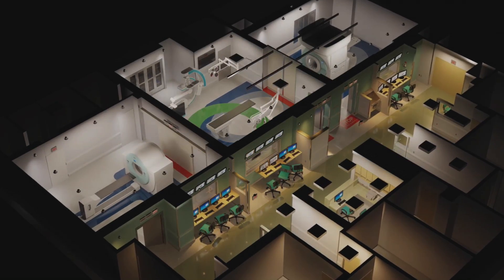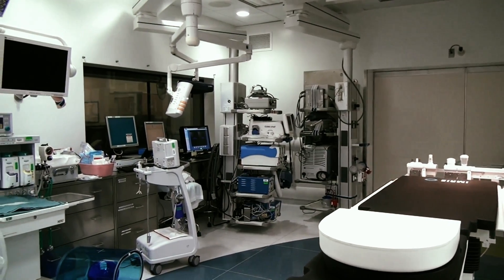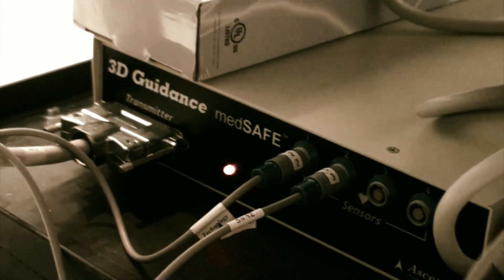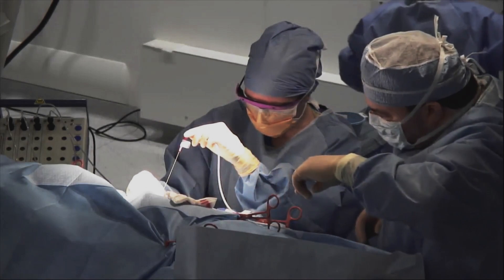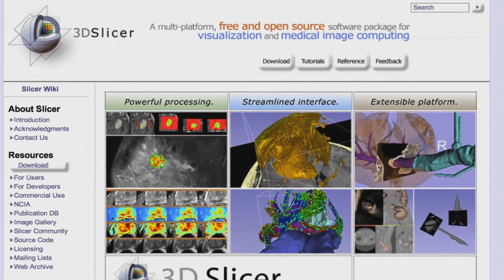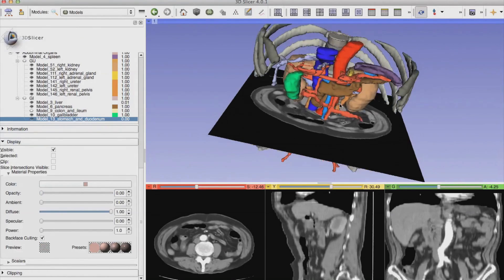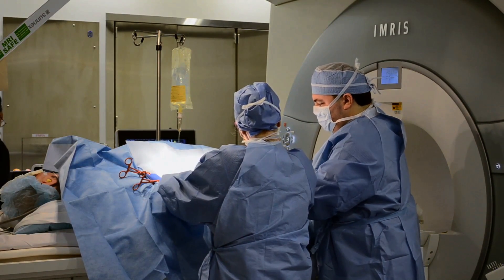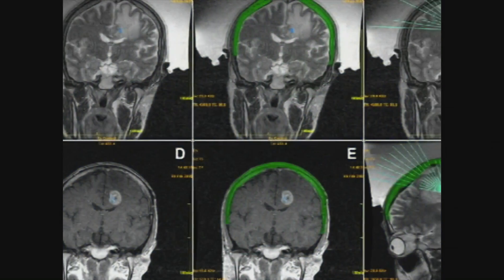The Ultimate Operating Room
The NIH supported researchers at Brigham and Women's Hospital have created the Advanced Multidisciplinary Image-Guided Operating (AMIGO) Suite. AMIGO is a state-of-the-art facility that includes Positron emission tomography/ computed tomography (PET/CT), computer-assisted fluoroscopy, 3T Magnetic Resonance Imaging (MRI), 3D ultrasound, as well as advanced navigational, robotics, and drug delivery tools.

For more information on the National Institute of Biomedical Imaging and Bioengineering go